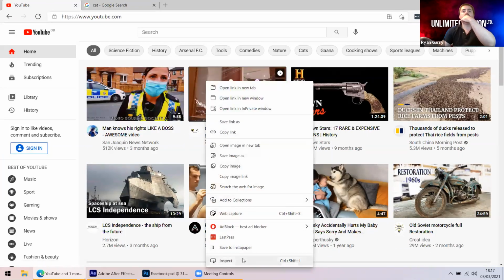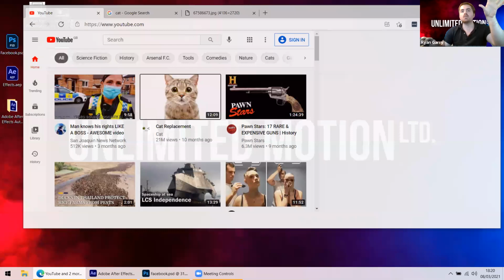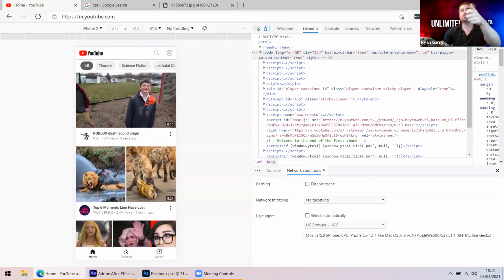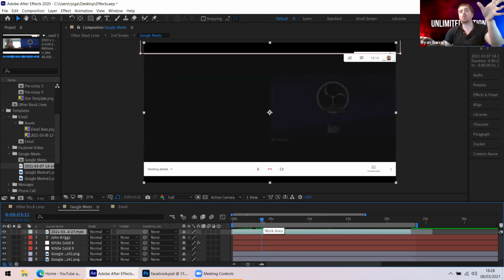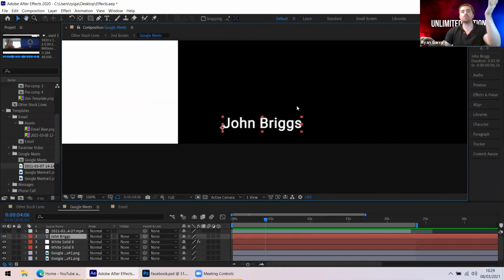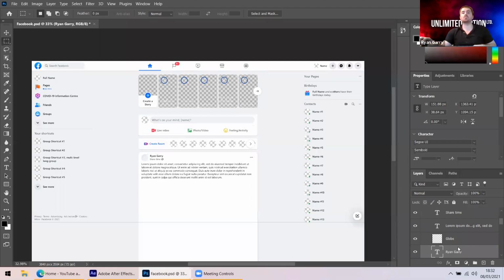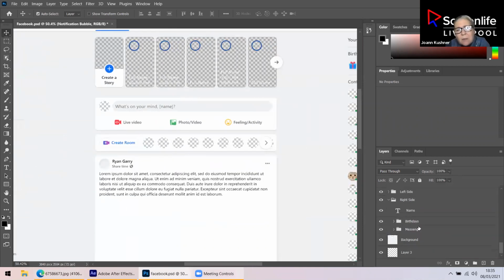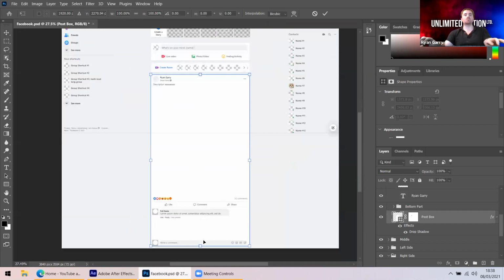GMT20210308 181643 Recording 1920x1080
Ryan Garry's presentation about creating the Screenlife "look" for your work and different ways to achieve this.